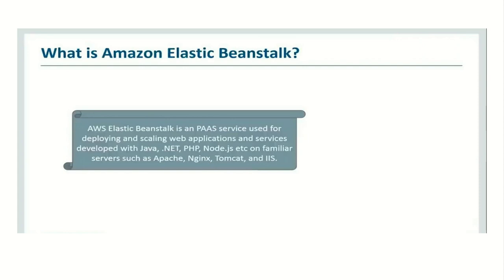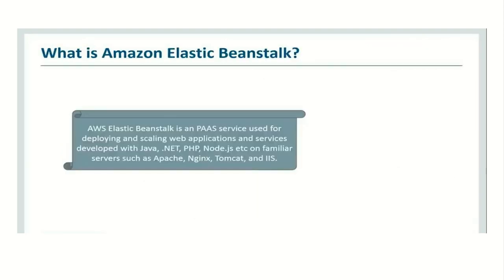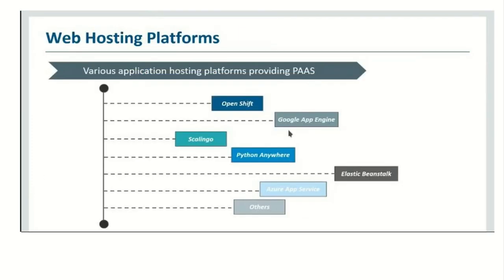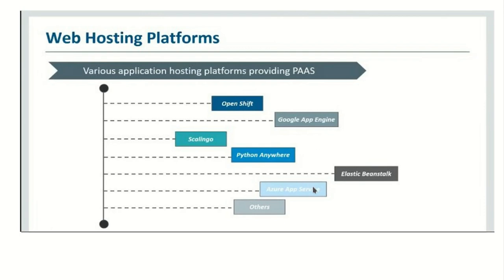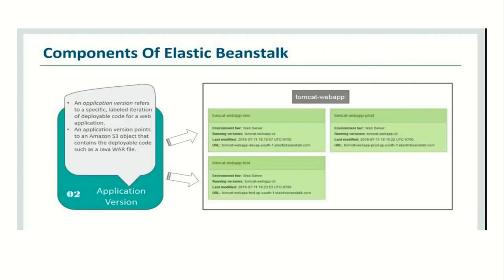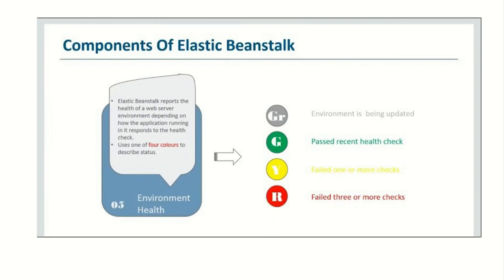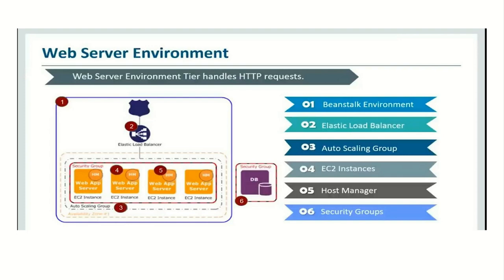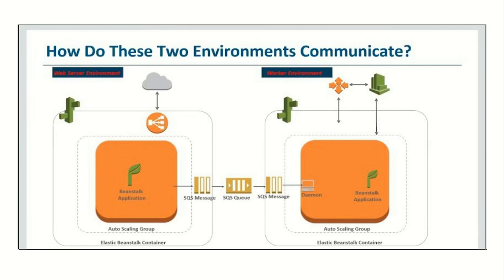AWS Elastic Beanstalk